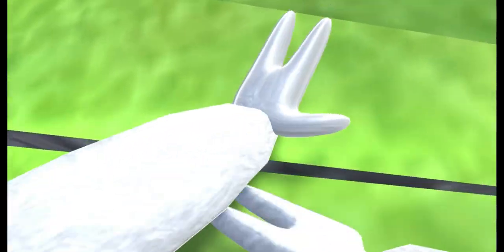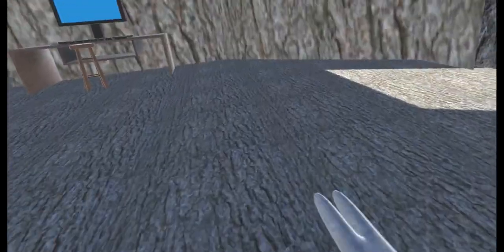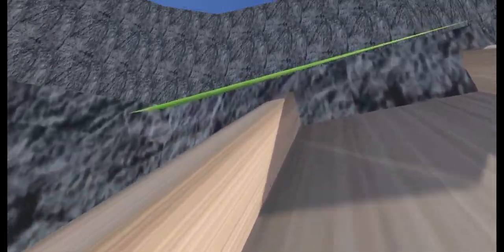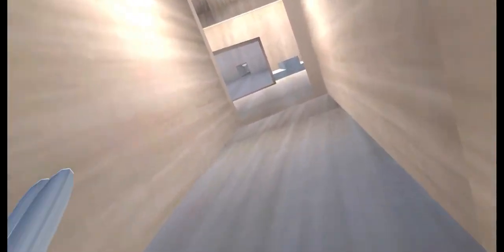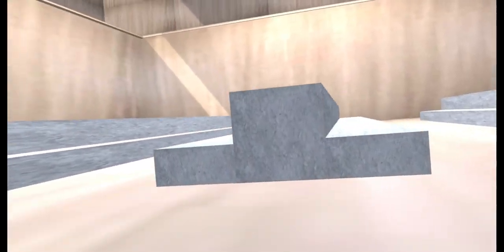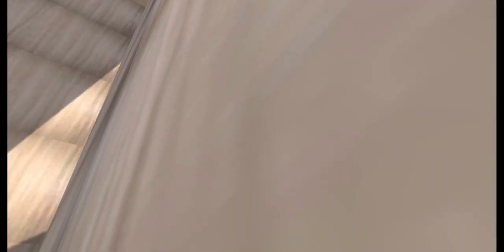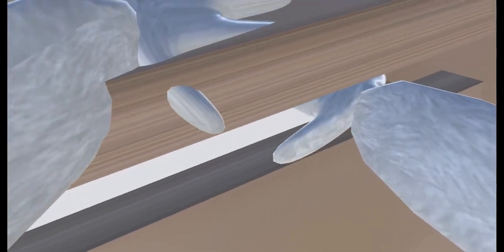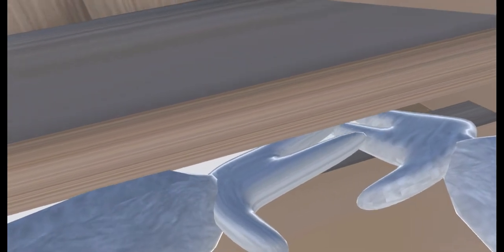Crazy Monke's Trailer